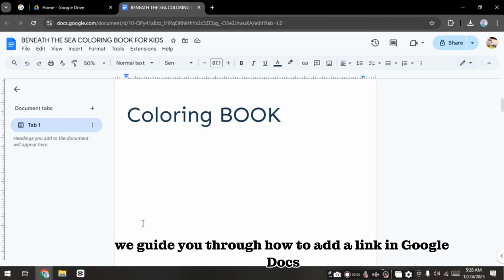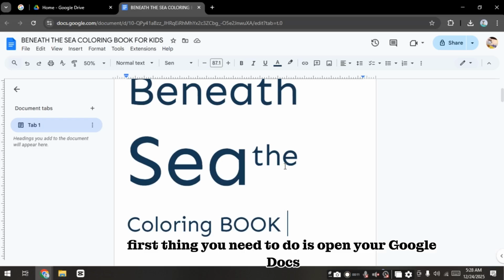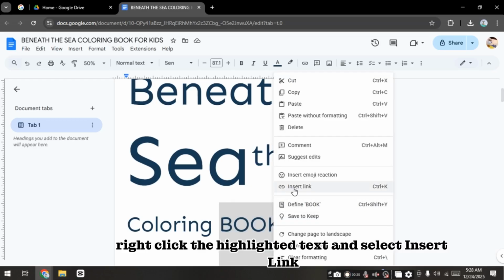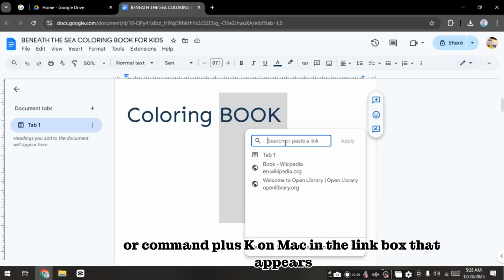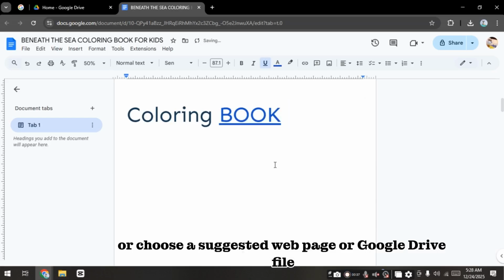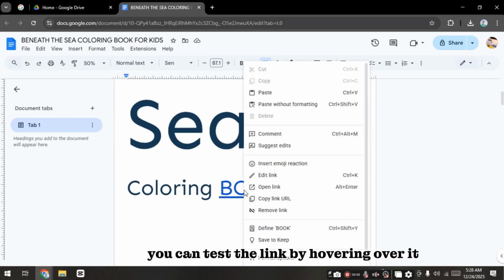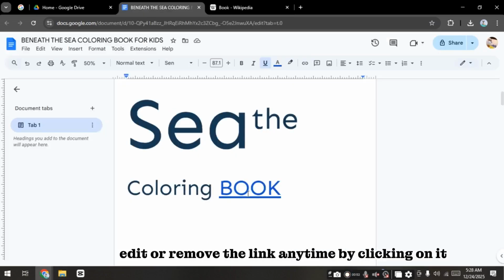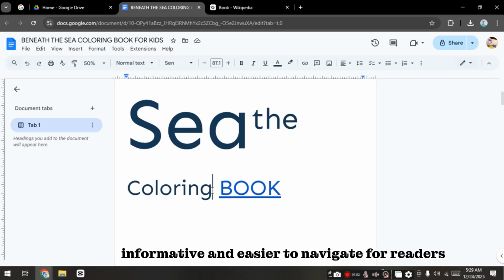How To Add A Link In Google Docs (Easy Guide)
Learn how to add a link in Google Docs quickly and easily. This simple tutorial shows you step-by-step how to insert hyperlinks in Google Docs, making your documents interactive and professional. Perfect for students, teachers, and professionals who want to create clickable links in Google Docs. Follow along to master linking text in Google Docs in just a few clicks!